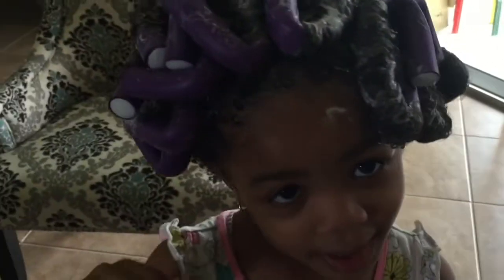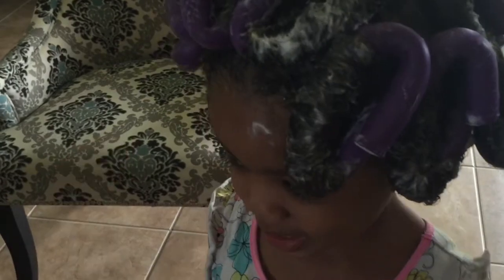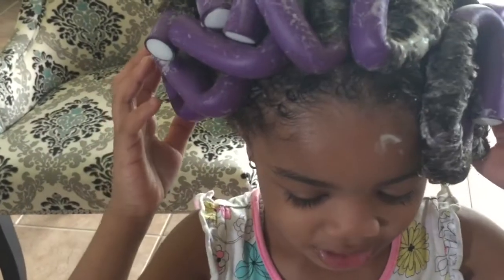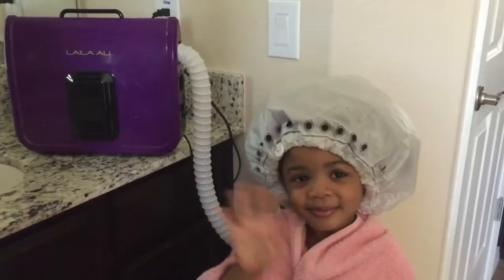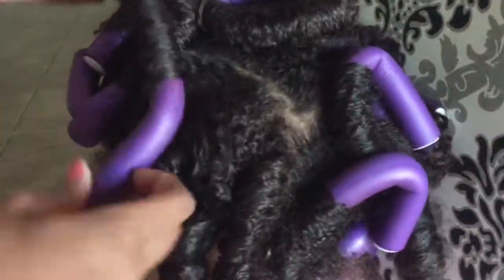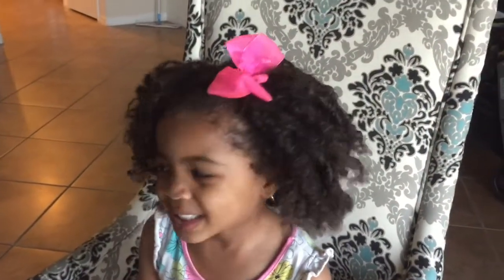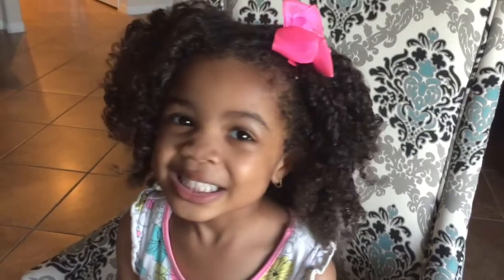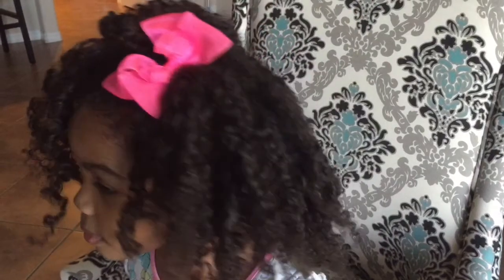💞Kid's Flexi Rod Set ~ Teen Sister Does Little Sister Hair💞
Deja does Shauma's hair. Welcome to My Curly Girls And Me Channel. This video was filmed on 7/31/16. Thanks in advance!

This is our first fun little video for this channel and we hope you enjoy it 💁🏽🙂